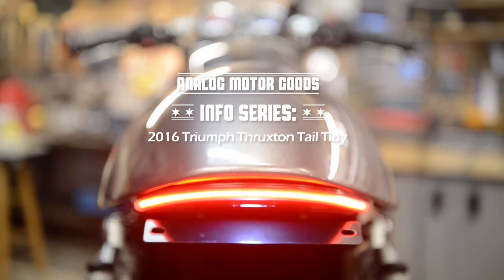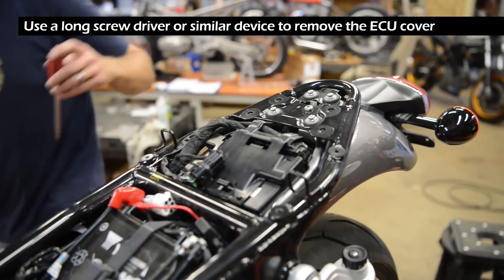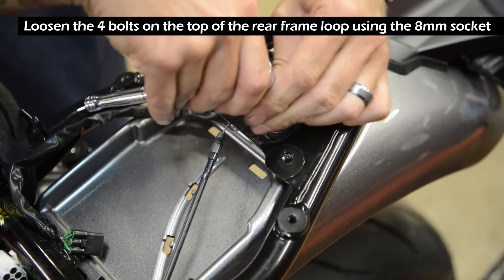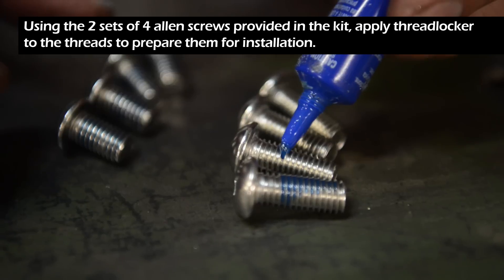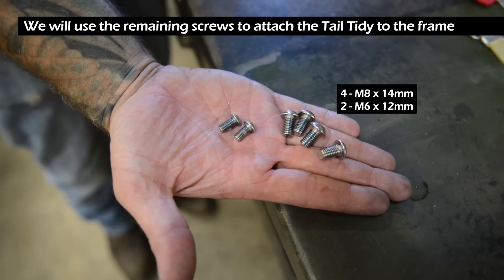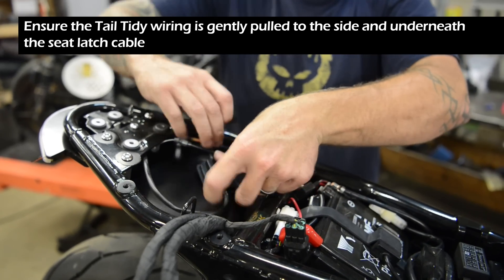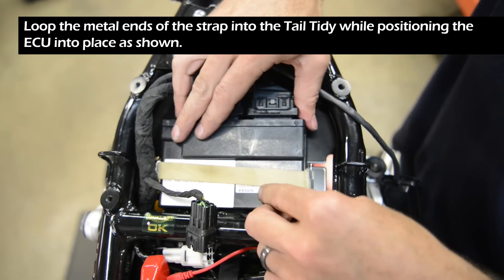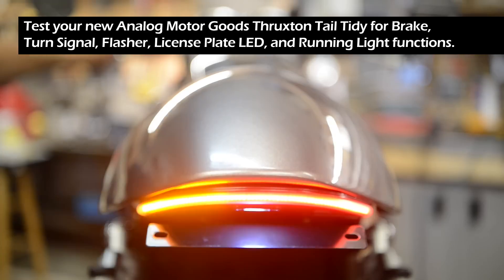Analog Motor Goods - 2016 Triumph Thruxton Tail Tidy A3Tv2 Install Video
These are instructions for how to install our 2016 Thruxton Tail Tidy A3T Kit.